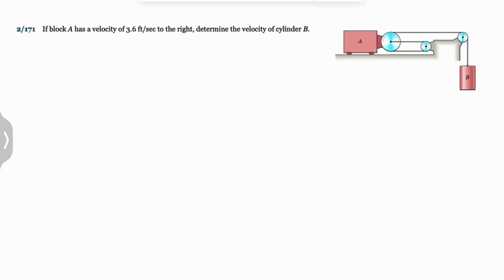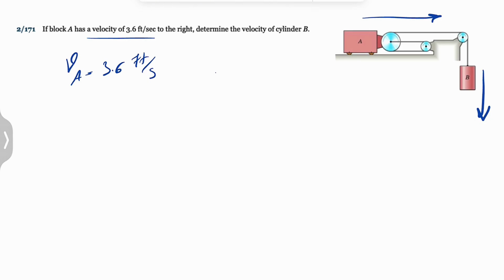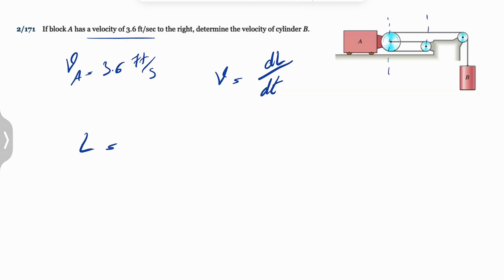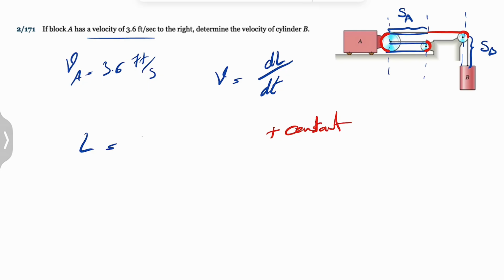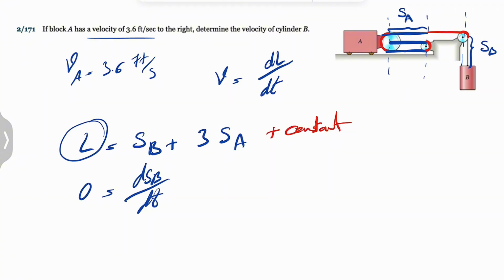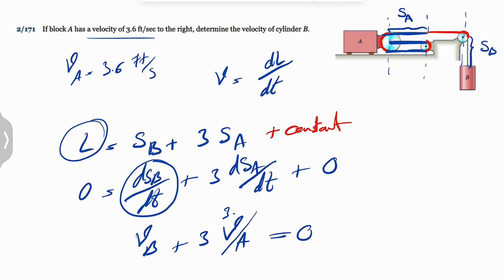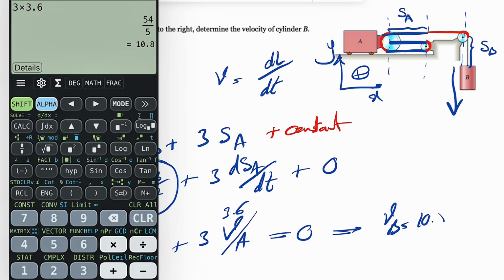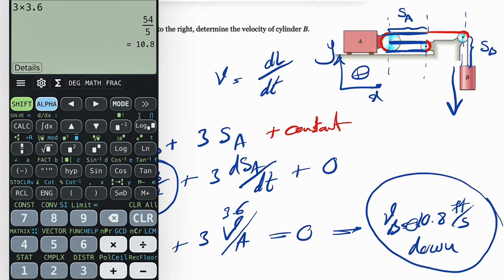If block A has a velocity of 3.6 ft/sec to the right, determine the velocity of cylinder B.